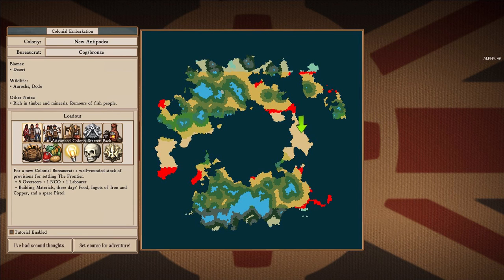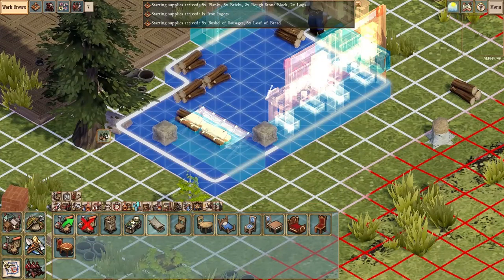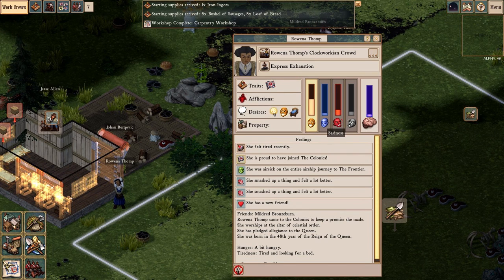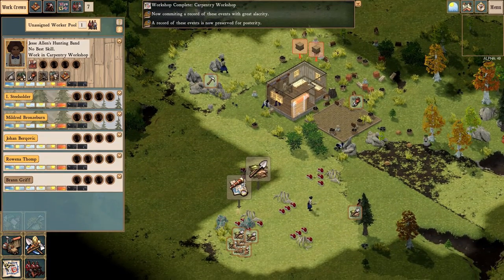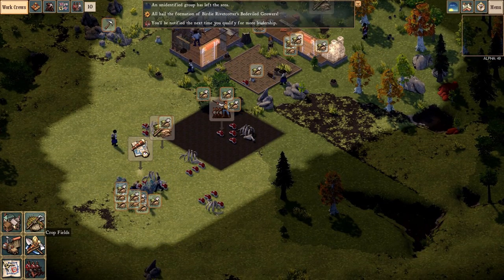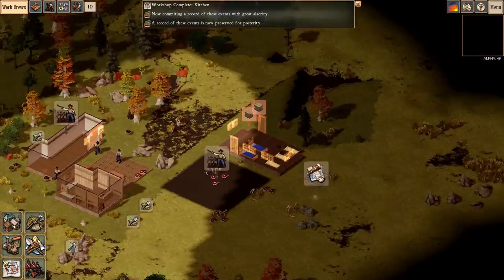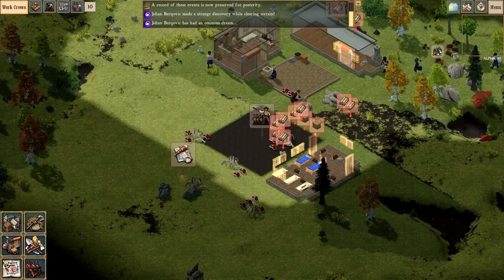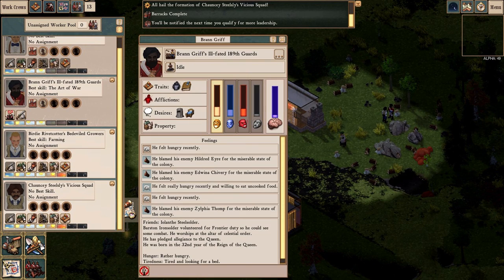Part 2: Clockwork Empires r49: UI, Production, and Crops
A look at Clockwork Empires' stable branch release for the month of March.  Starting off the new colony with a quick look at the map generator.  It appears the home countries have sent neither their best nor their brightest.

Clockwork Empires is currently in Early Access, and in active development.